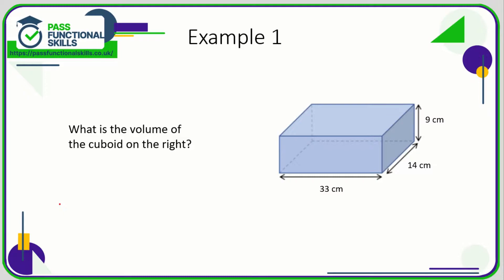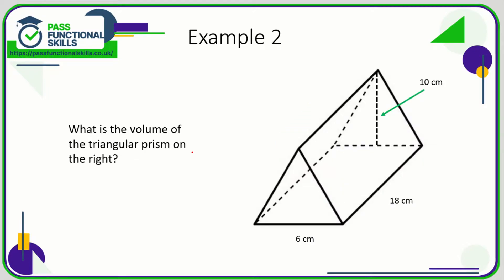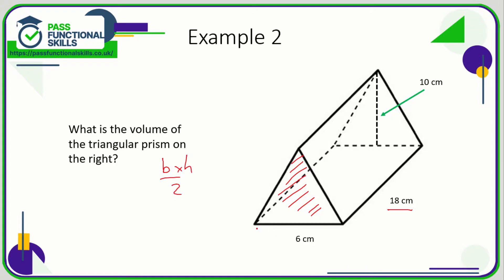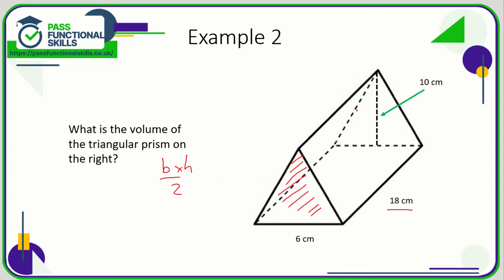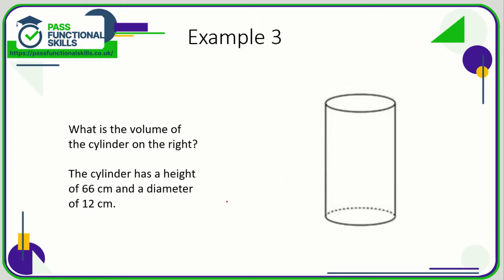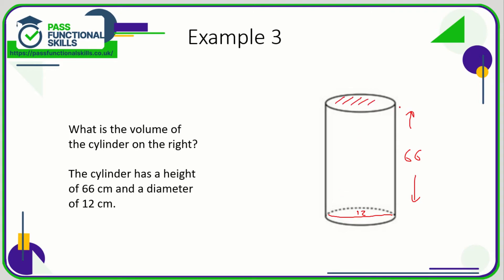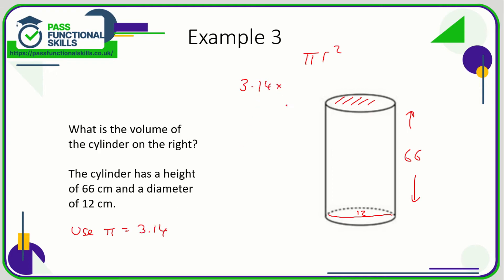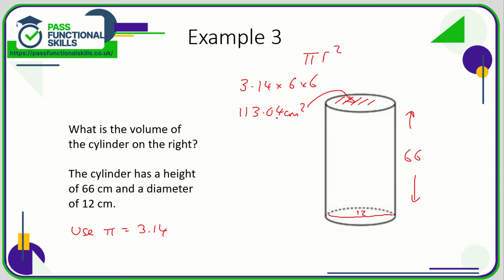Measures, Shape and Space - Volume (Video 2)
This is the Pass Functional Skills revision video on Measures, Shape and Space - Volume (Video 2).